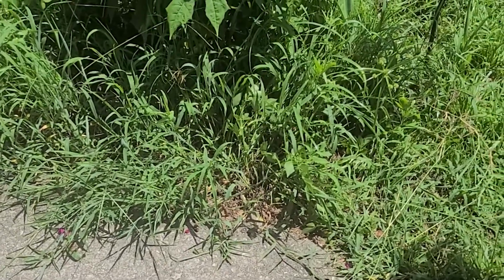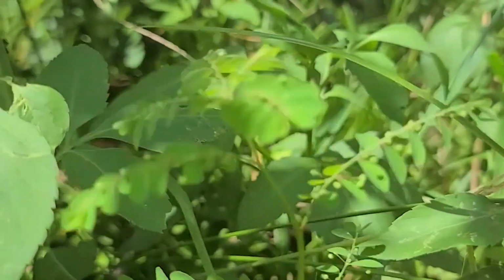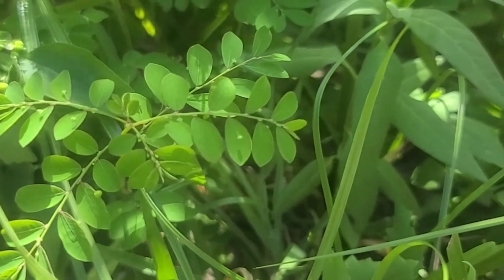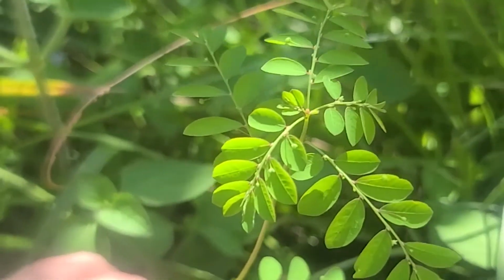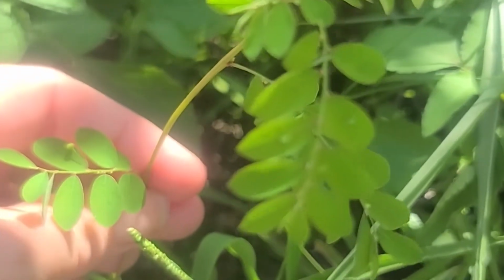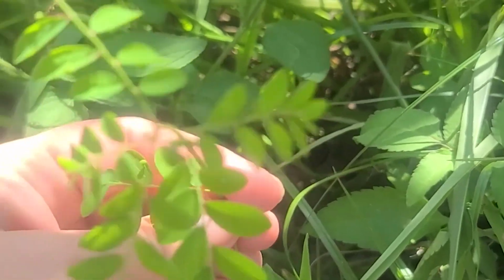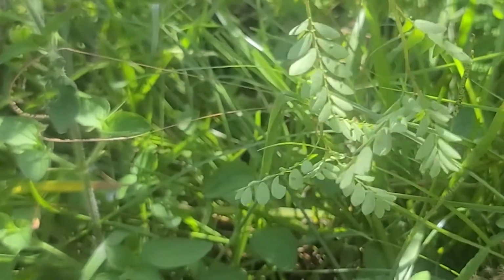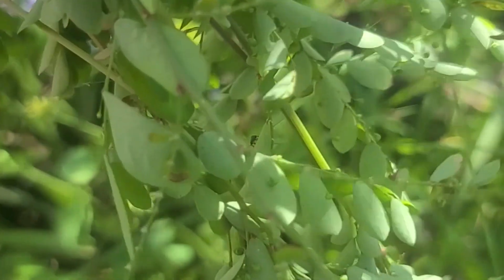Love this Hated Weed - Chamber Bitter - Gripeweed-Stonebreaker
This weed is a super spreader with it's prolific seeding and hated by many gardeners but every part of this plant is medicinal and its benefits make it a plant we feel grateful to find.  You should have no issues finding it and foraging enough for your plant medicines.